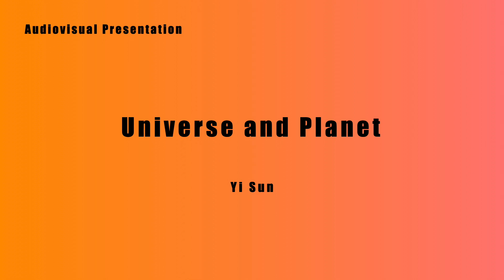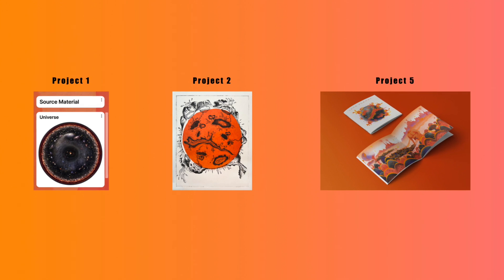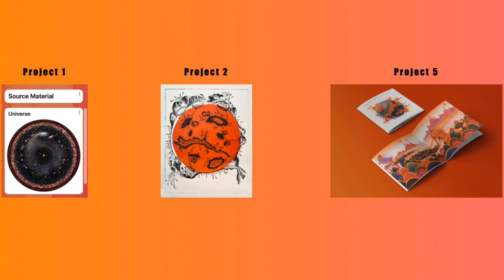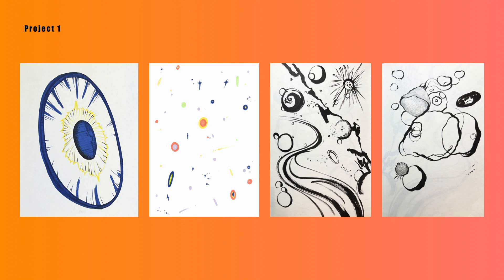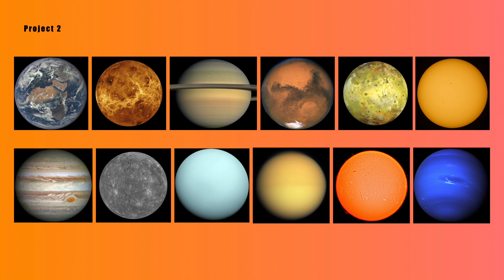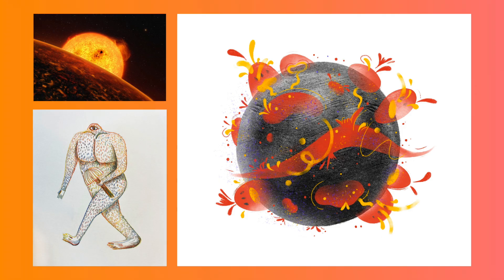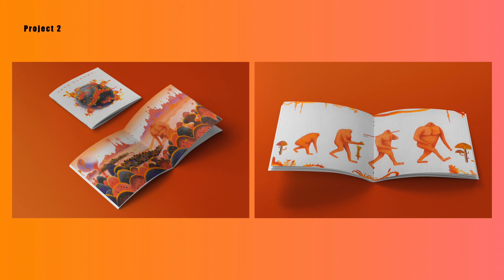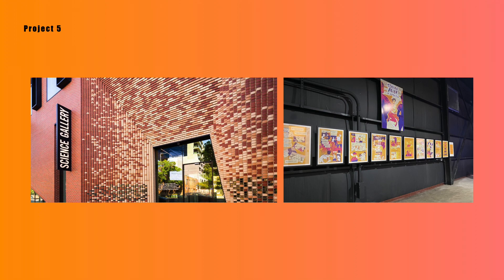Sun Yi AV Presentation